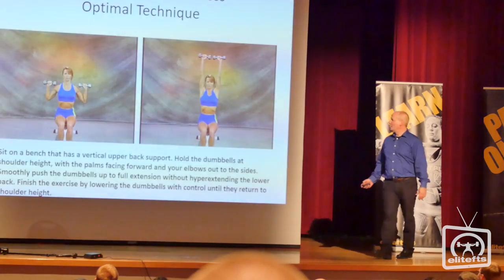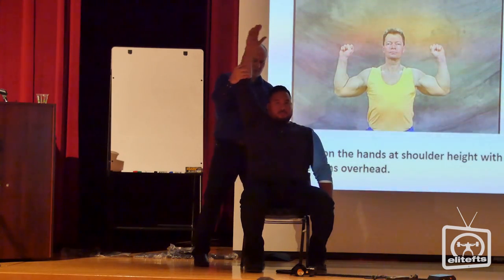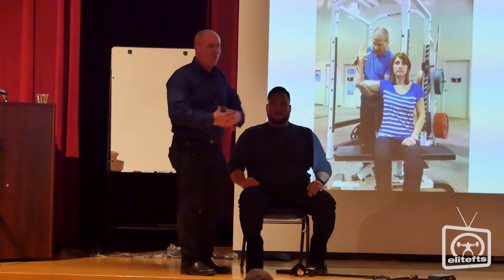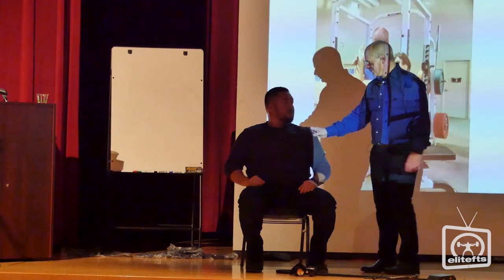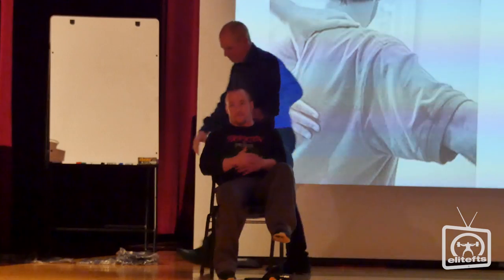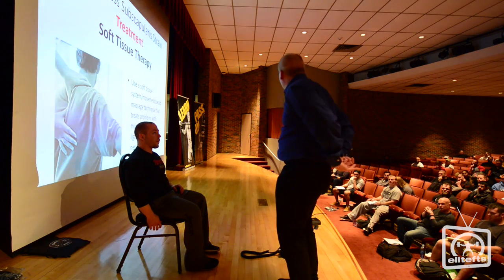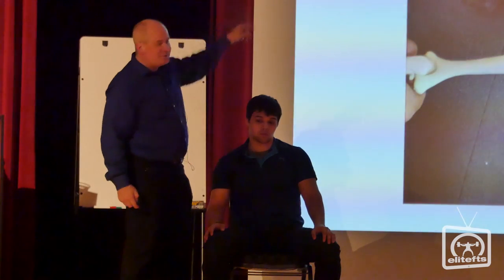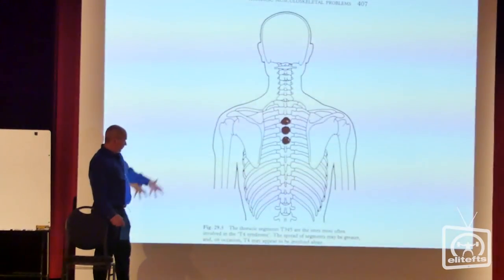Weightlifting Injuries in Athletes - Dr. Ken Kinakin SPS 2017 Part 3/3 | elitefts.com